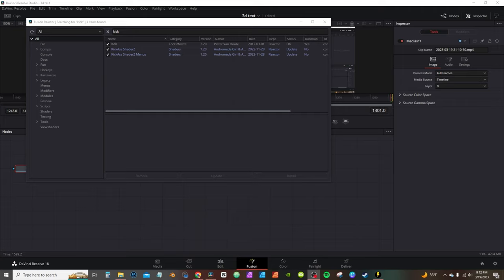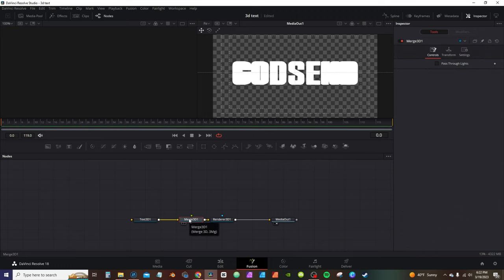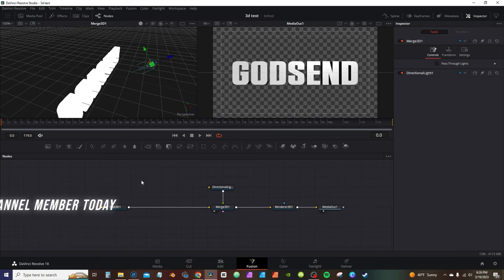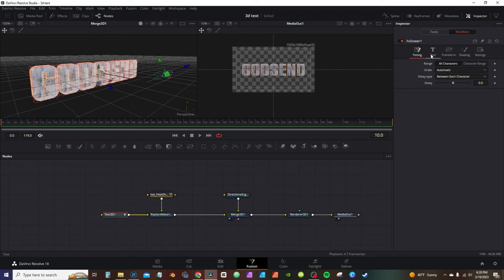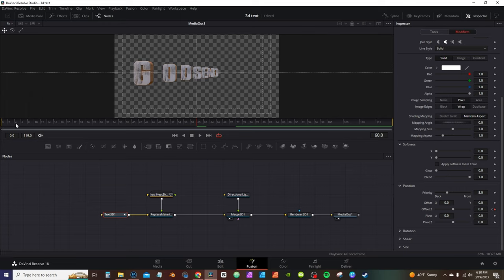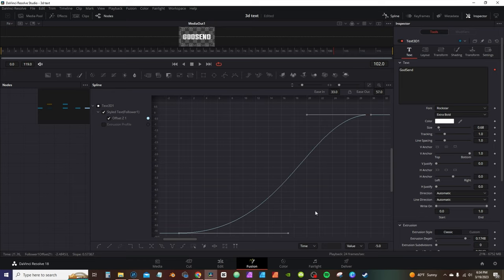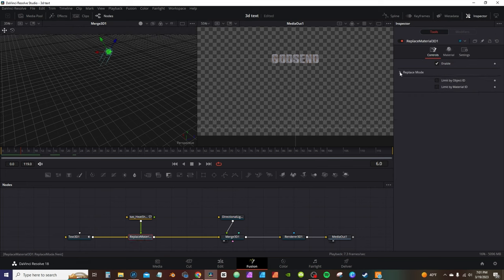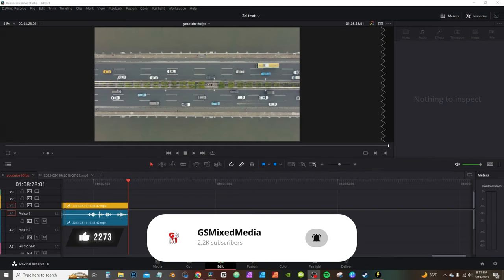How to Create and Animate 3D Text in Davinci Resolve 18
In this Davinci Resolve 18 tutorial, I go over how to make a simple 3d Title in Davinci Resolve 18 fusion.